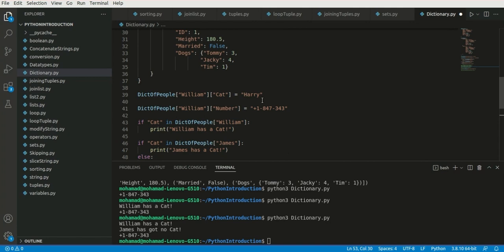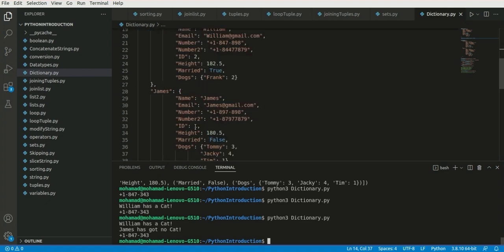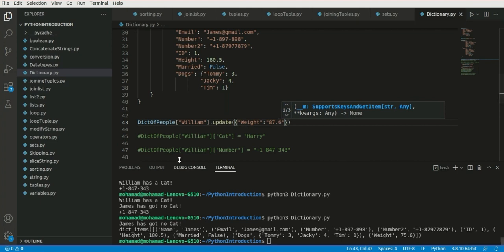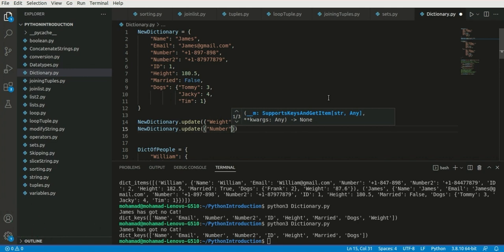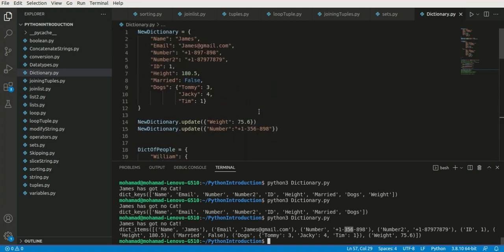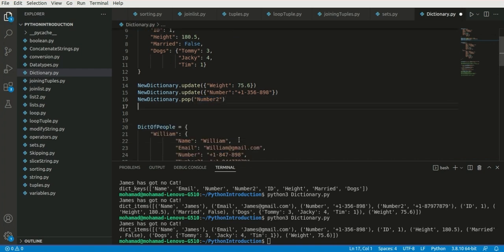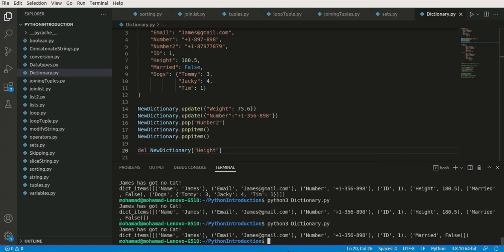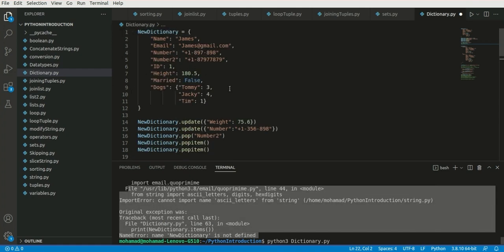#35 Python Dictionaries - Part 3 (Python Tutorials)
Dictionaries (Part 3)

In this part of our python tutorials series, you will learn about the dictionaries in python. Dictionaries are used to store data values in key:value pairs. A dictionary is a collection  which is ordered, changeable and does not allow duplicates. Dictionaries in python work like  maps in other programming languages or objects in JavaScript. These types of collections can be used for creating JSON data, too.